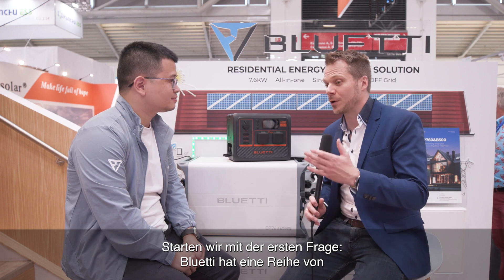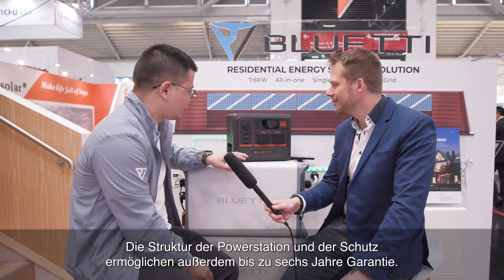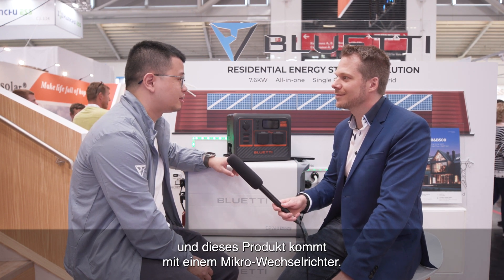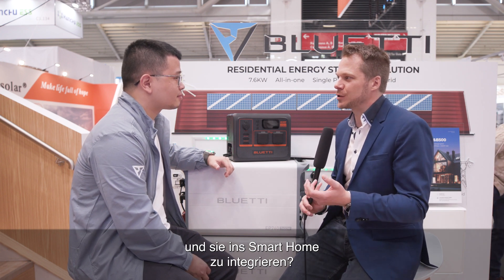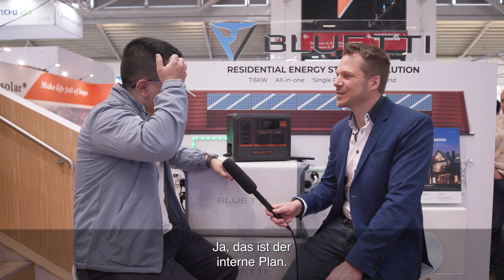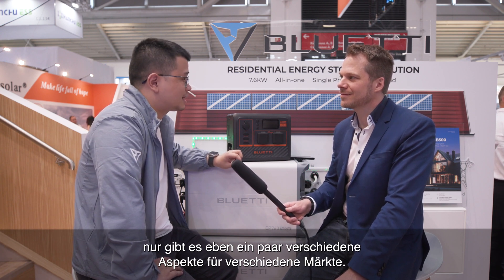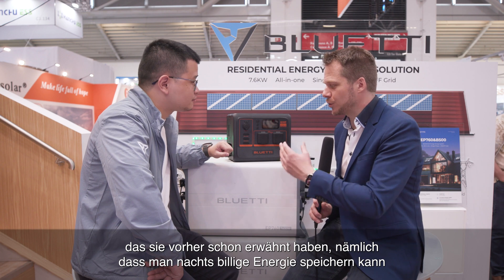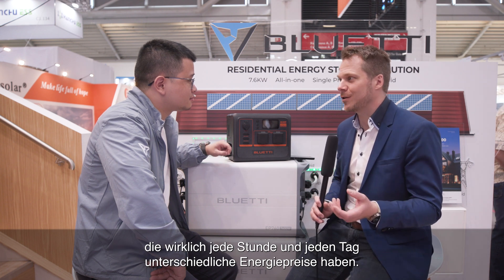Exklusiv: Bluetti kündigt Balkonkraftwerk und Insel-Anlage an!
Im Interview mit nextpit kündigt Bluetti ein Balkonkraftwerk und die Insel-Anlage EP800 an – und verrät ein weiteres Projekt für 2023.

Über uns:
NextPit ist ein Portal, bei dem sich alles rund um Mobile Technik dreht. Bei uns findet Ihr App-Tipps & Testberichte, News, Hintergrundberichte und vieles mehr. In unserem aktiven Forum könnt Ihr Euch mit Gleichgesinnten austauschen und findet dort auch schnelle Hilfe bei Problemen.